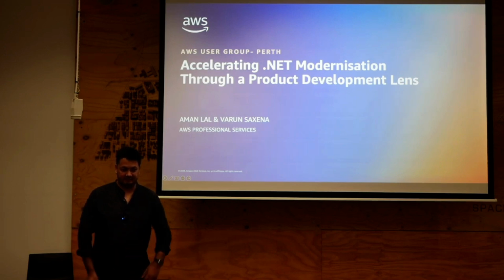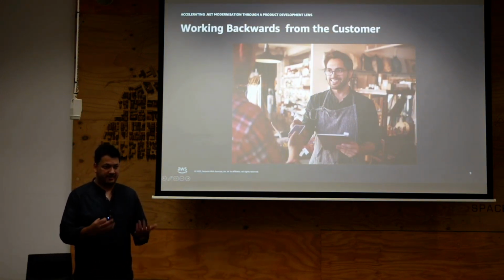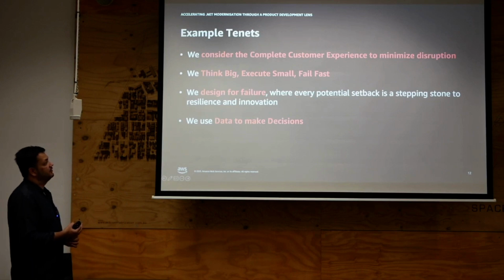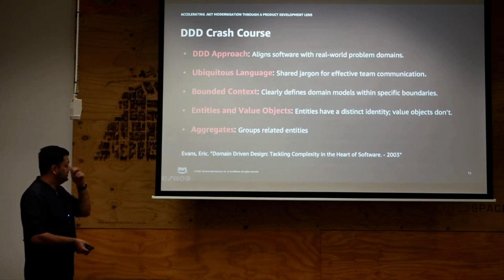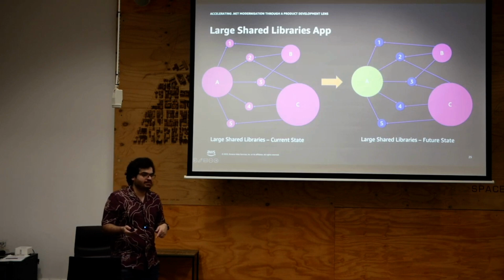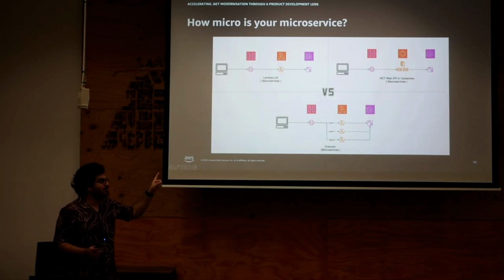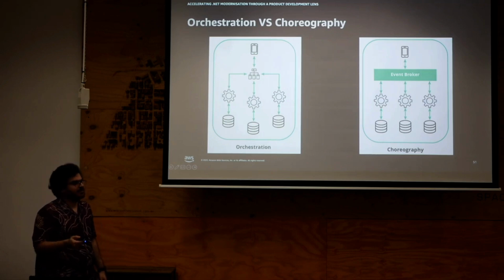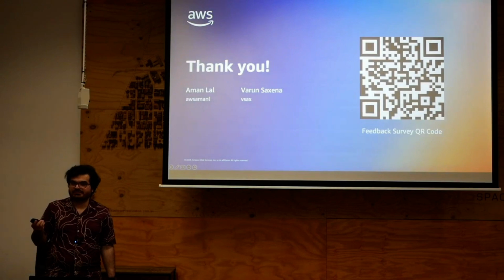Accelerating .NET Modernisation Through a Product Development Lens | AWS Perth UG Meetup | Oct 23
Our two speakers for this month's session, Aman Lal and Varun Saxena, both hail from AWS Professional Services. In this presentation, they will explore the journey of modernising .NET on AWS, emphasising how a product development perspective can significantly boost the speed and effectiveness of these transformation projects.

Aman and Varun will briefly touch on concepts like Strangler Fig and Domain Driven Design, talking through their relevance in breaking down large, monolithic codebases, before moving to their primary focus: sharing with you some AWS secret sauce on product engineering, .NET on the AWS platform and stories from the trenches of dealing with legacy systems.

We return to our usual venue this month with refreshments available.

Our Speakers

Aman Lal's tech journey started at 10 with his first "Hello World" program. With a Masters degree from the University of Melbourne, he specialises in DevOps, Application Modernisation, Containers and Authentication Protocols. Aman has a proven track record in platform engineering, integration, cloud, and reliability platforms, and has shifted to the dark side of product engineering in the last few years. He is currently a dedicated Cloud Architect at AWS Professional Services, where he has had the privilege of collaborating with companies like Woodside, BHP, FMG and quite recently, the AWS Control Tower Service team.

Varun Saxena is a cloud architect with 16 years of experience in the industry. From the busy streets of New York City to the stunning landscapes of Australia, Varun has danced through the digital realms of CVS, New York Life, and Intel Inside in the US, leaving his coding footprints (aka, tech debt) behind. Closer to home, Varun has been the secret sauce behind tech triumphs at BHP, Woodside, and FMG. With a firm belief that 'geek' rhymes with 'chic,' Varun specialises in making the complex simple, whether it's cloud-native app wizardry, taming legacy software beasts, understanding product delivery spells, or performing .NET magic tricks on AWS.